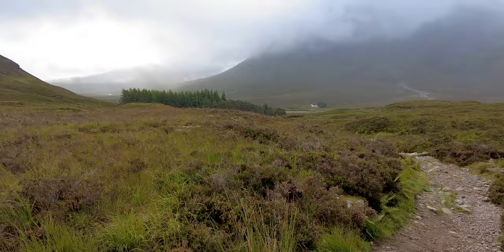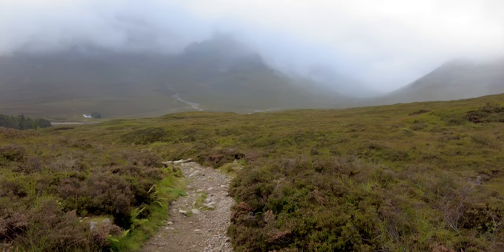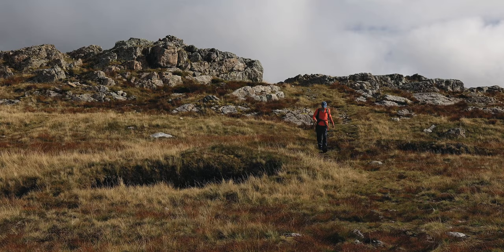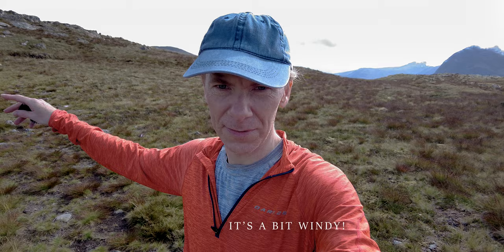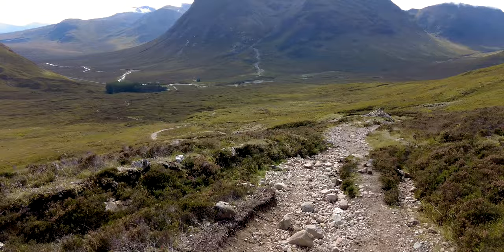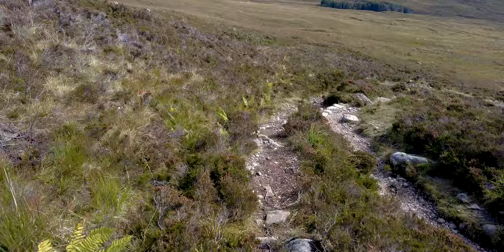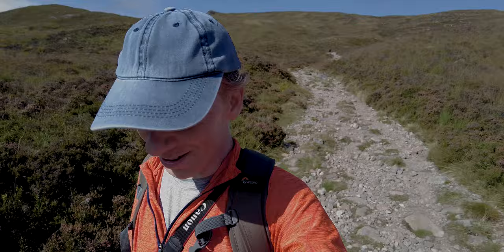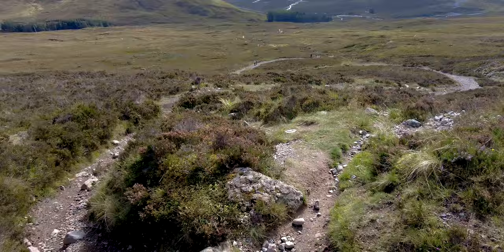Photography Hike on the West Highland Way (Glencoe, Scotland)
In the fifth of a series of videos from the Scottish Highlands I take a short hike up the devil's staircase from Altnafeadh to Stob Mhic Mhartuin along the West Highland Way in Glencoe.

Along the way I take in the mountain views with some landscape photography and capture some dramatic photos of the mist shrouded Glencoe Mountain range.

00:00 - Glencoe Mountains in the Mist
00:24 - West Highland Way via the Devil's Staircase
04:50 - Stob Mhic Mhartuin
09:17 - Glencoe Mountain Photos